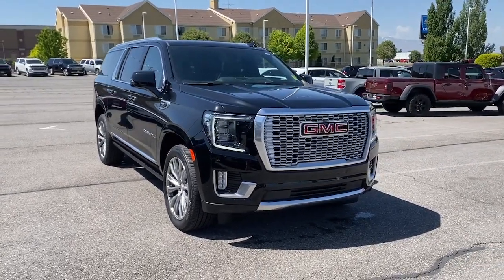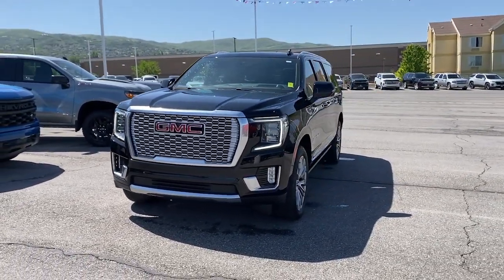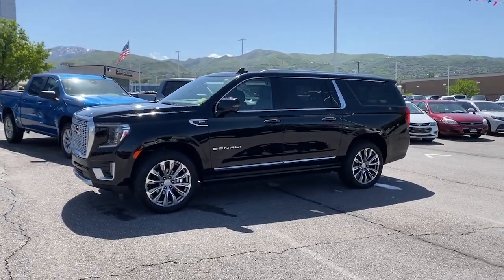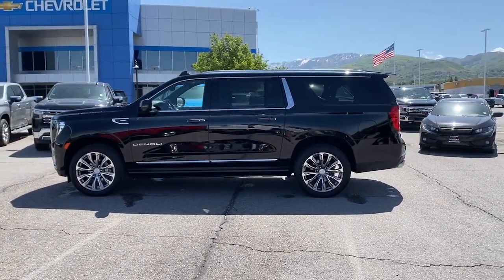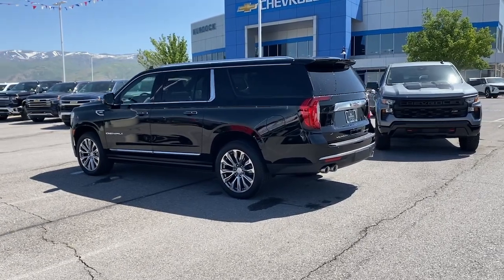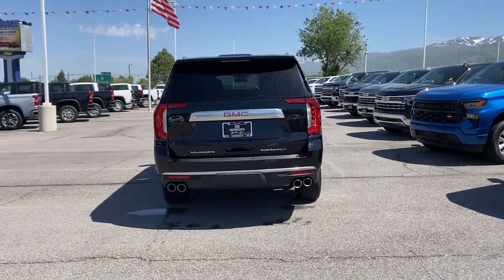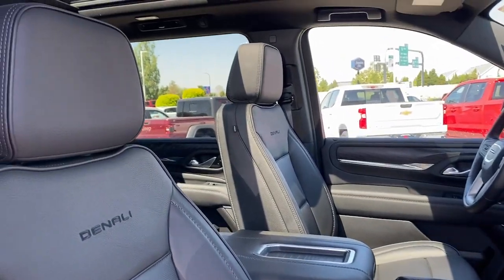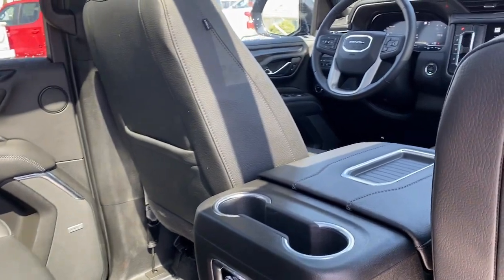2022 GMC Yukon_XL Bountiful, Woods Cross, North Salt Lake, Farmington, Kayesville P86308MB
Onyx Black Used 2022 GMC Yukon_XL Denali available in 2375 S. 625 West, Woods Cross, Utah at Murdock Chevrolet. Servicing the Bountiful, Woods Cross, North Salt Lake, Farmington, Kayesville, UT area.

Murdock Chevrolet
2375 S 625 W

**2022 GMC Yukon XL Denali 4WD**brbr*CARFAX One-Ownerbr*Onyx Blackbr*10-Speed Automatic with Overdrive br*EcoTec3 6.2L V8 br*4WDbr*22 BRIGHT MACHINED WHEELSbr*POWER ASSIST STEPSbr*PANORAMIC SUNROOFbrbrbrbr**MURDOCK CERTIFIED**brIncludes the following items:br* Full comprehensive multi-point inspectionbr* Factory Certified Technicianbr* Three month 3000 mile warrantybr* Complimentary carwashes for lifebr* Five-day exchange policybr* Free annual state inspectionbr* CarFax Reportbr* Uber/Lyft appointment transportationbr* WiFi soda and snacksbrbrbr*Manufacturer Buyback Branded Titlebr*FACTORY WARRANTY with ADDITIONAL BUYBACK COVERAGEbr*All prices reflect dealer arranged financing.brbrCALL FOR AN APPOINTMENTbrbr